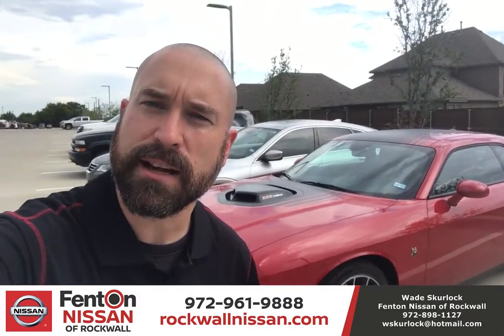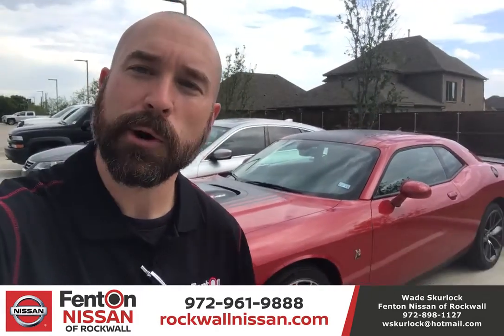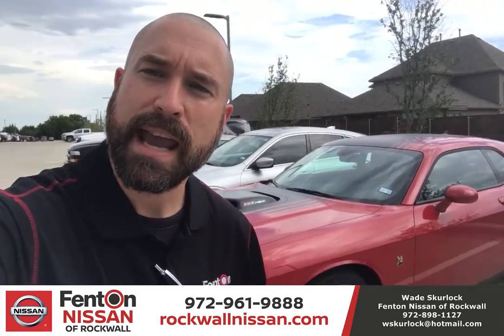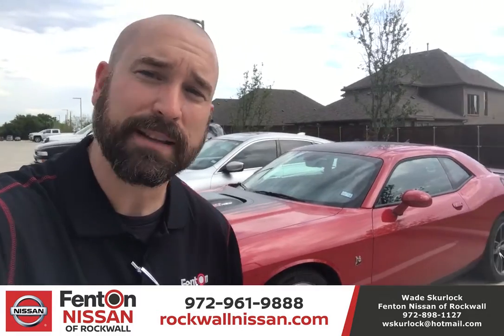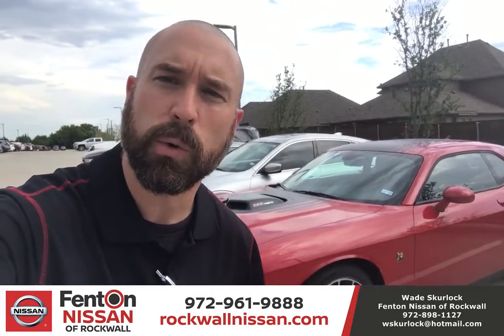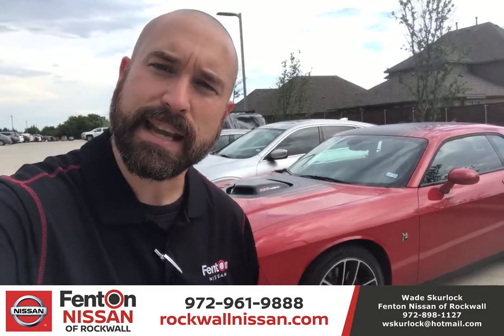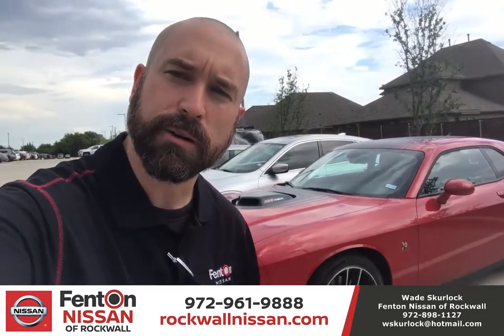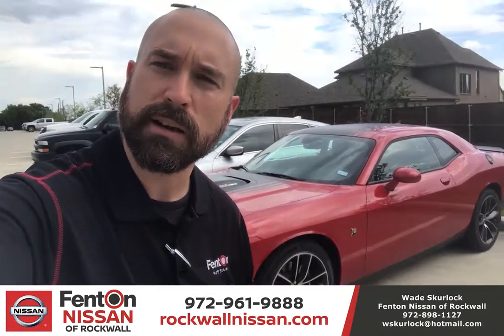2016 Dodge Challenger Scat Pack Shaker with 281 miles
Yes a 2016 Dodge Challenger Scat Pack Shaker with only 281 miles